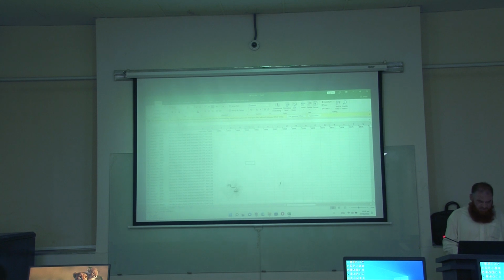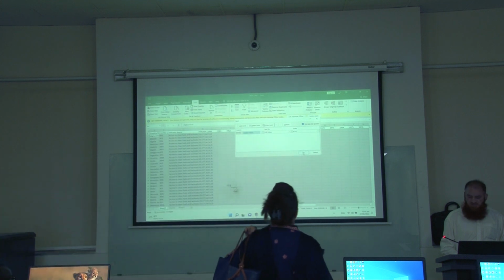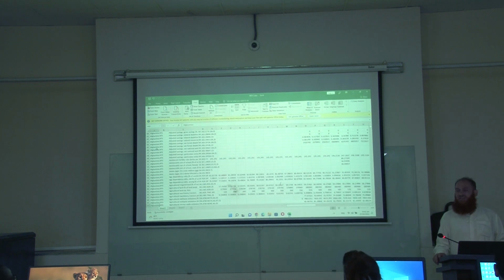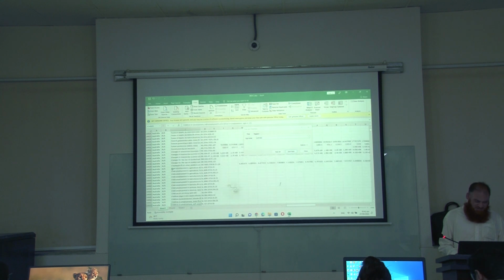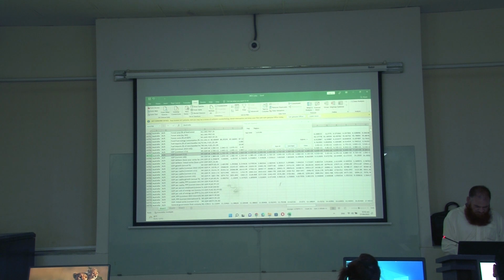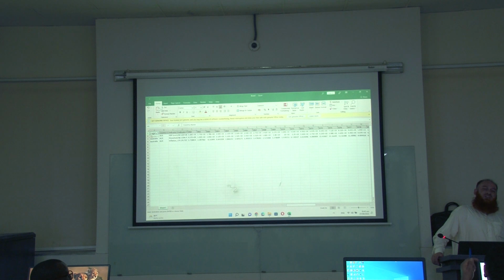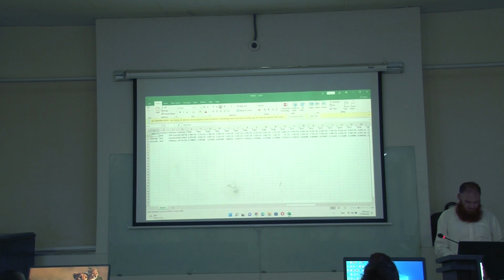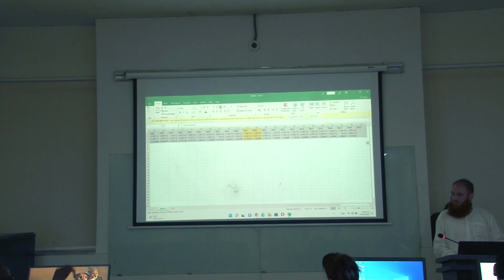Lecture 25 part 1